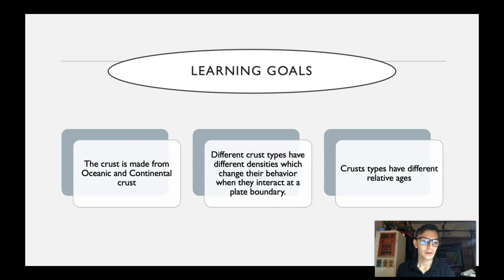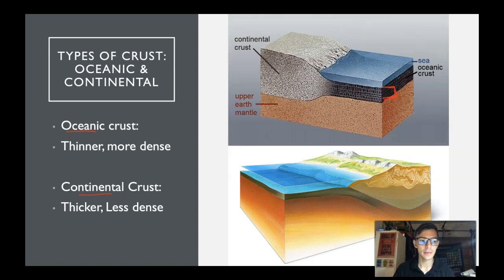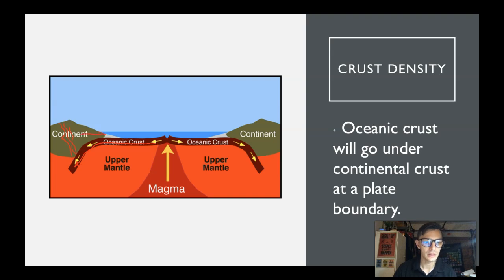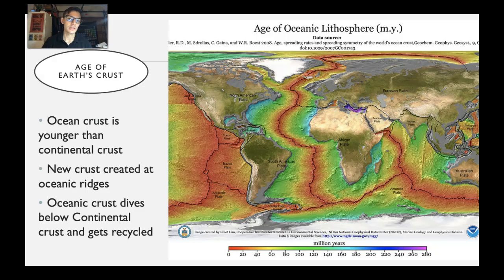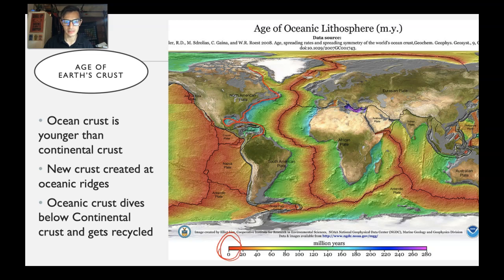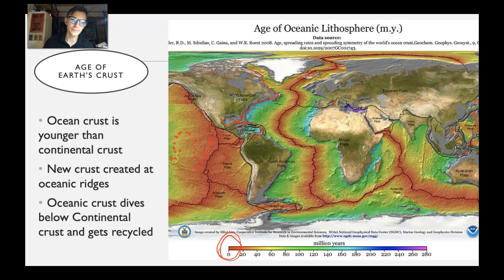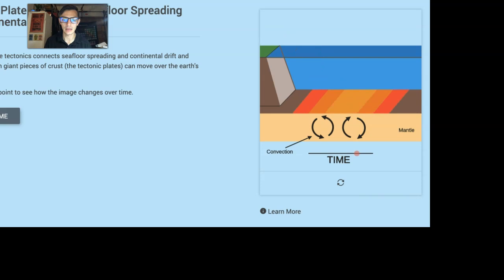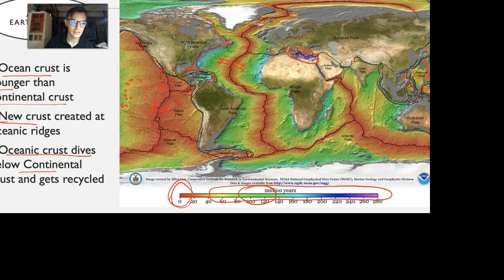Crust types and density